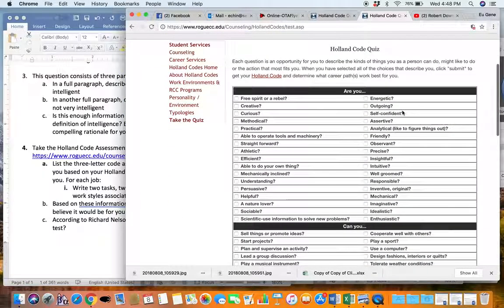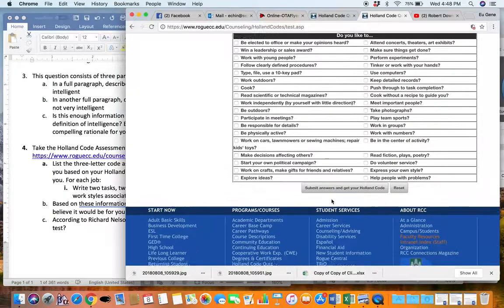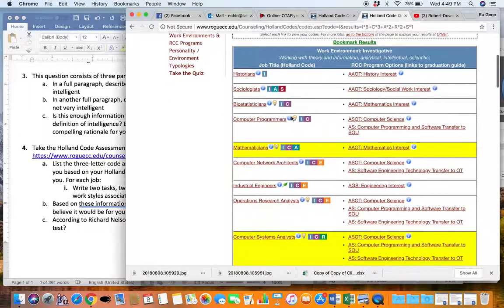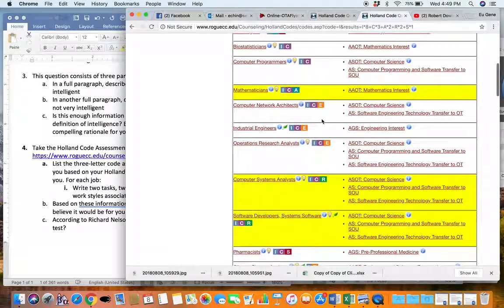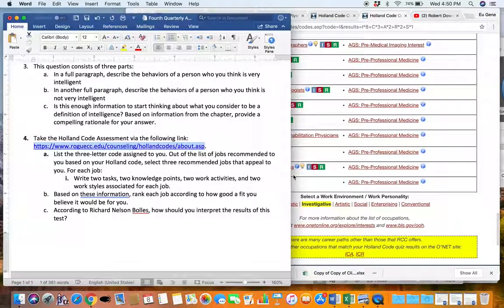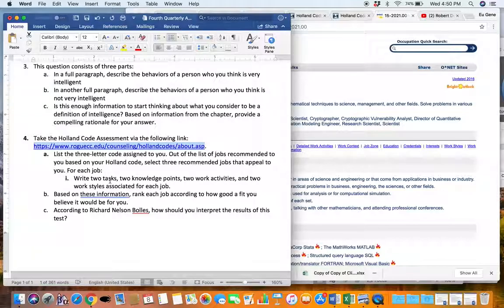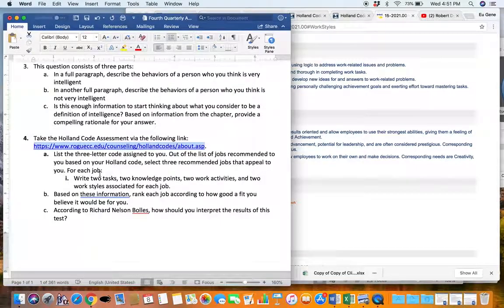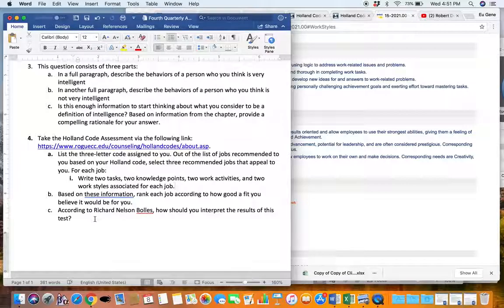Holland Code Assessment